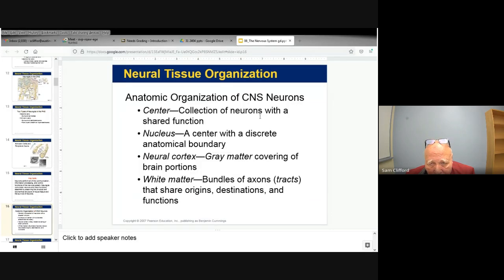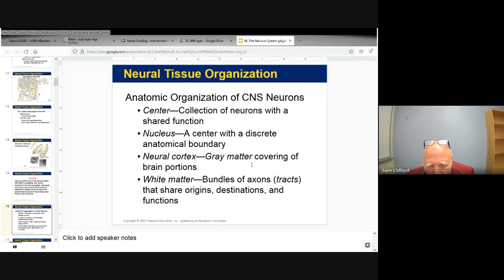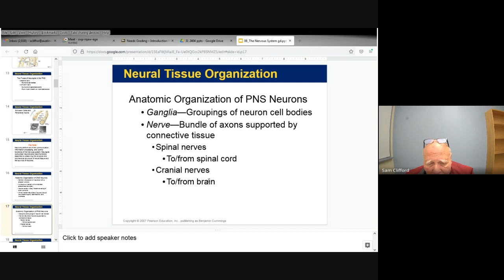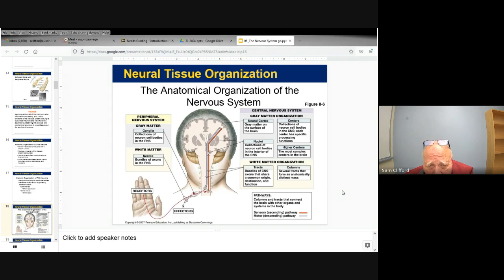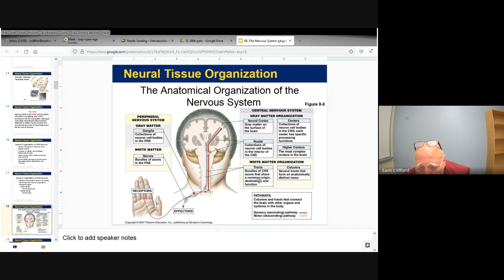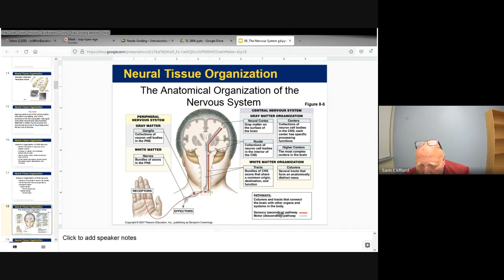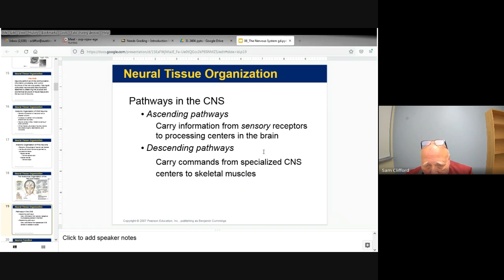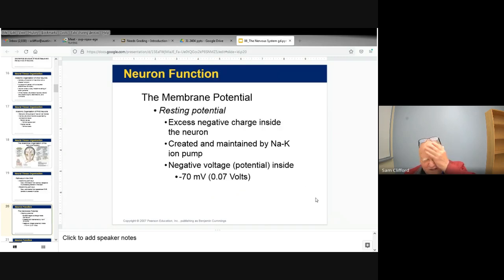2404 024 Nerves F2021